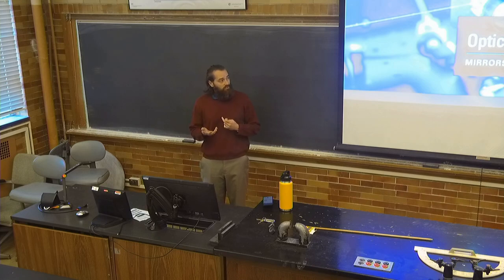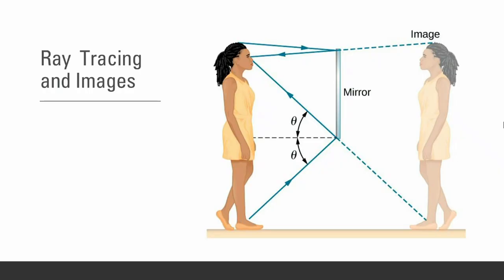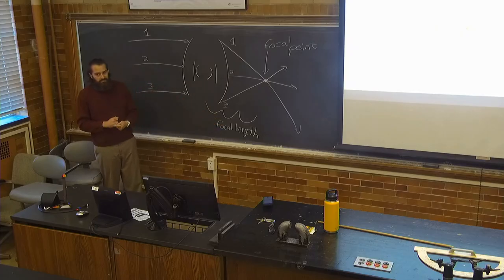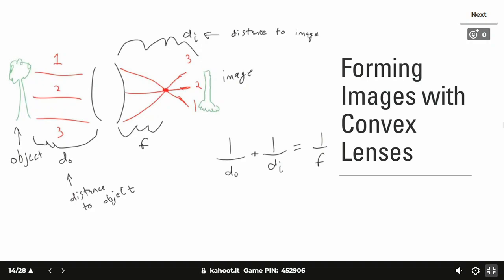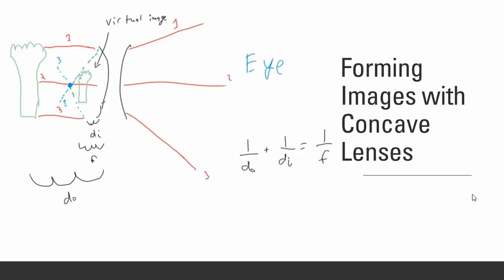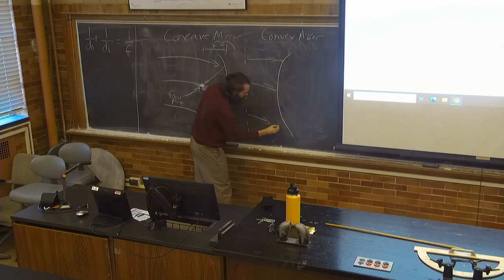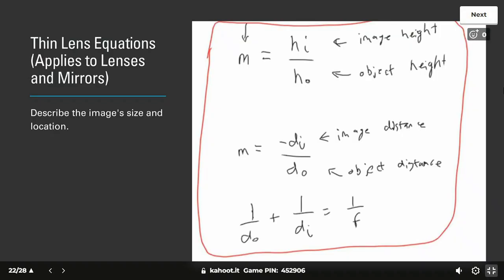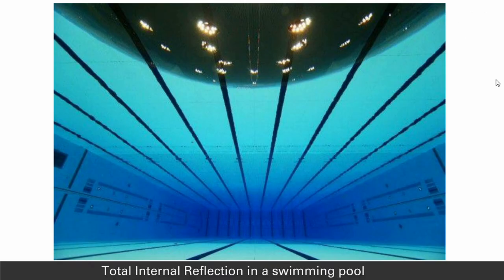Introduction to Optics: Lenses and Mirrors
In this video I briefly introduce the physics behind lenses and mirrors.  I describe how to use ray tracing to determine the location and orientation of images.  I cover convex and concave lenses and mirrors.  I introduce the thin lens equations, and Snell's Law.  Using Snell's law, I show how to derive the conditions for total internal reflection.  I also cover dispersion, reflection and refraction.